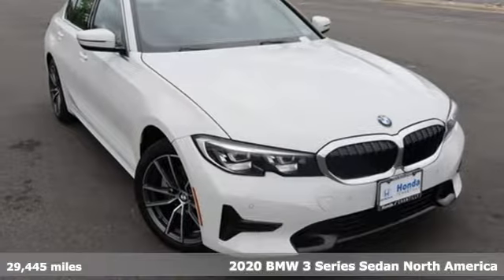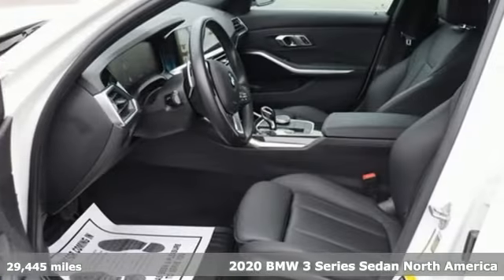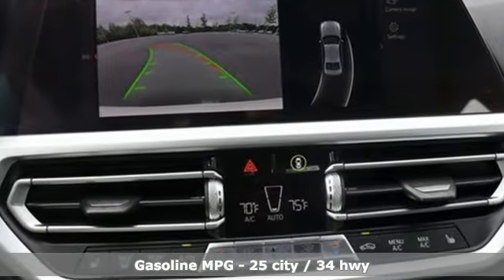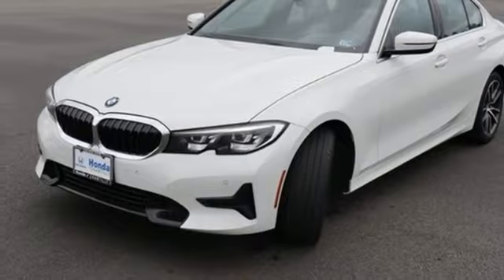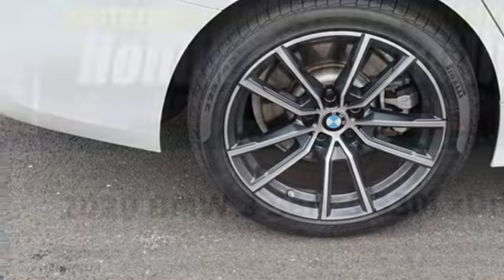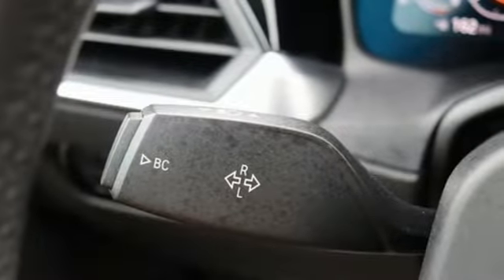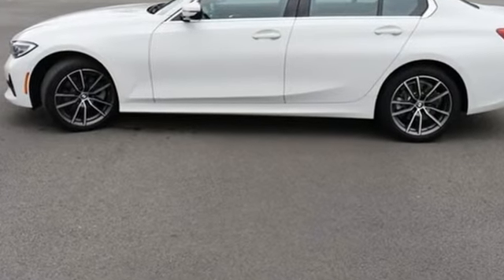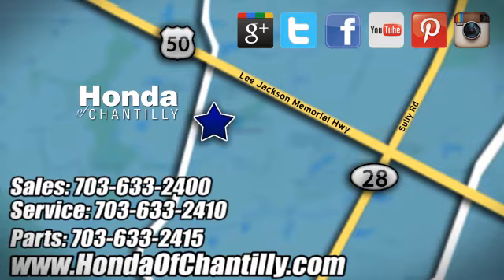Used 2020 BMW 3 Series Washington DC MD Chantilly, DC HP22108 - SOLD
Year: 2020
Make: BMW
Model: 3 Series
Trim: 330i xDrive
Engine: 2.0L 4-Cylinder DOHC 16V Turbocharged
Transmission: 8-Speed Automatic
Color: White
Interior: Black
Mileage: 29445
Stock #: HP22108
VIN: 3MW5R7J06L8B27782
Clean CARFAX. Alpine White 2020 BMW 3 Series 330i xDrive Priced below KBB Fair Purchase Price! 8-Speed Automatic AWD 2.0L 4-Cylinder DOHC 16V Turbochargedbrbr25/34 City/Highway MPGbrbrbrWe make every effort to provide accurate information but please verify options and price with management before purchasing. All vehicles are subject to prior sale. All financing is subject to approved credit. Dealer installed options are additional. Stock photo colors, options and trim levels may vary. Not responsible for typographical errors. Published price subject to change without notice to correct errors and omissions or in the event of inventory fluctuations. Vehicle offers/prices & internet price quotes valid for 48 hours from initial posting date, subject to change by dealer/manufacturer without notice. Vehicles may be in transit to dealer. Vehicle photos may not match exact vehicle. Please call to confirm availability status. All prices exclude taxes, title, license, and a $899 documentation fee. Model tested with standard side airbags (SAB). Government 5-Star Safety Ratings are part of the National Highway Traffic Safety Administration (NHTSA). New Car Assessment Program **Based on model year EPA mileage ratings. Use for comparison purposes only. Your mileage will vary depending on driving conditions, how you drive and maintain your vehicle, battery pack age/condition, and other factors.

Address:
4175 Stonecroft Boulevard